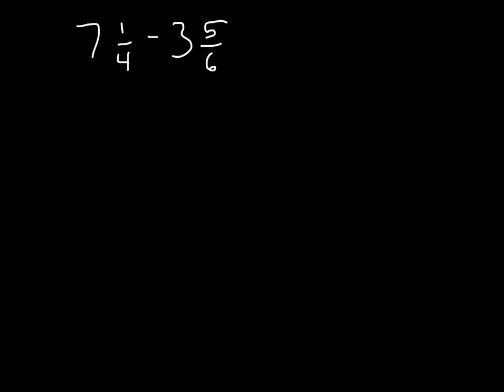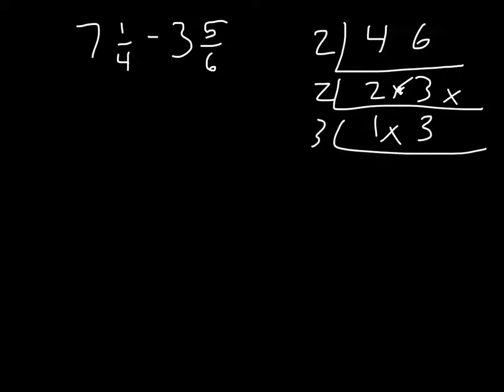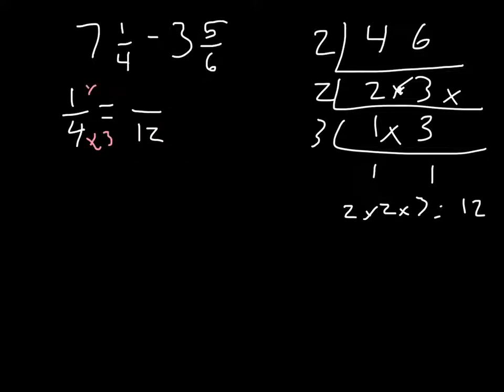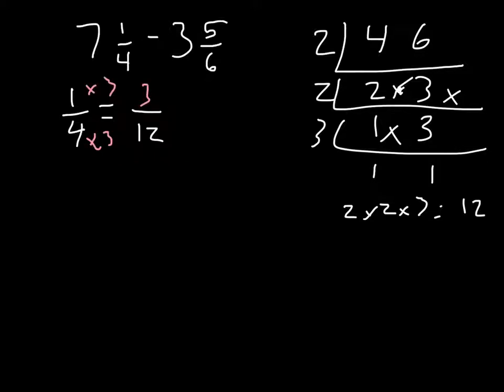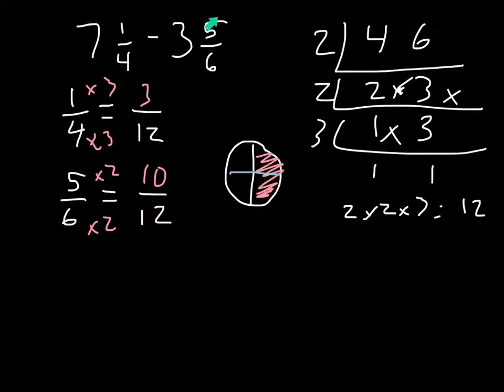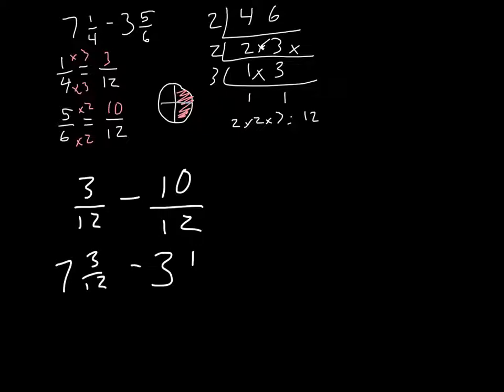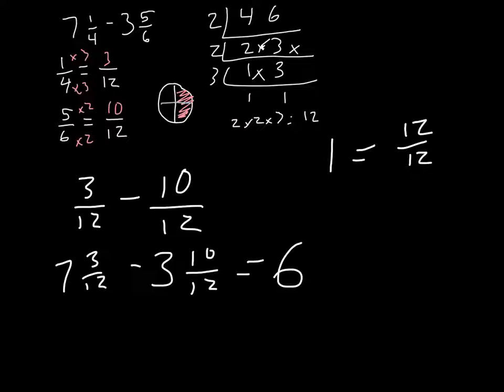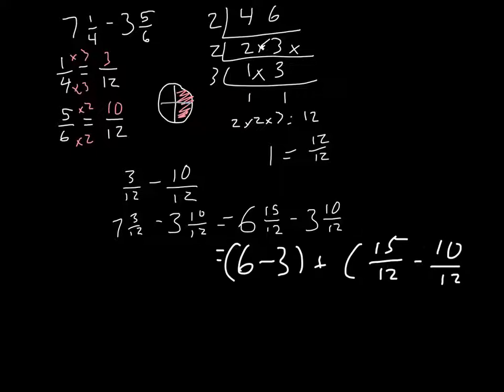student questions feb 19